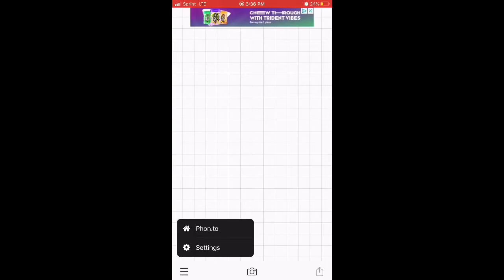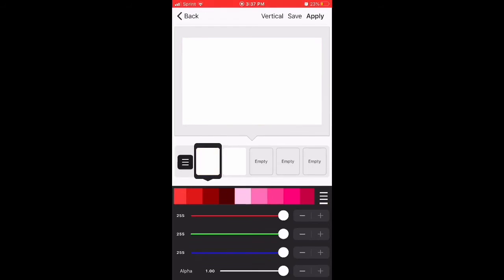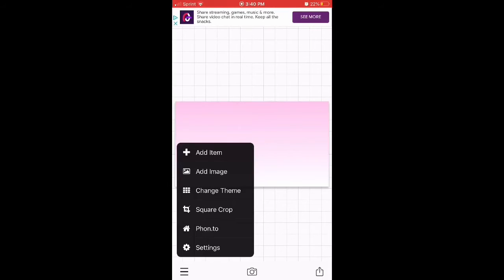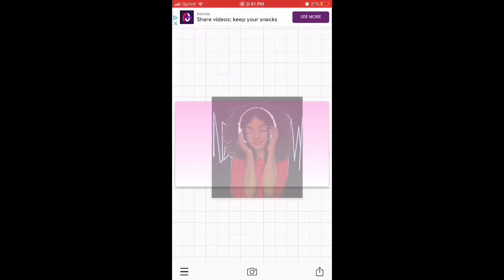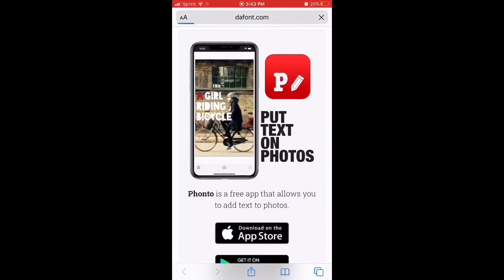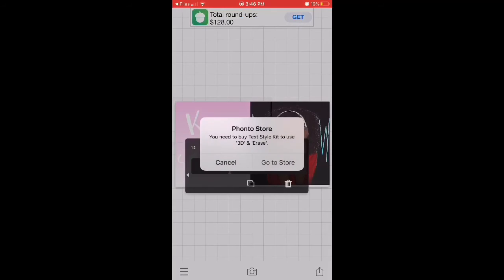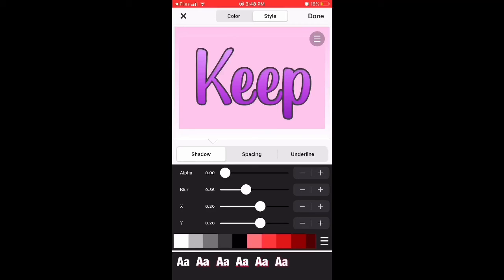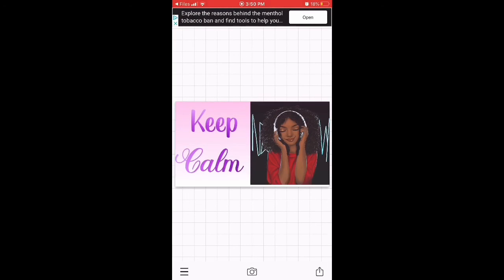How to use the phonto app.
In this video I teach you how to use the phonto app. Now i’m not sure about this video because one it’s super long, two there a lot of stuff going on right now in the world so It’s been hard posting. Just made this video to be consistent and gain more supporters. If any of the features that are mentioned in the video seem confusing i’m very sorry. If this video helped even a little bit make to leave a like so you can make me feel good.

IMPORTANT MESSAGE:
With all the things that’s going on including discrimination and police brutality it’s been very frustrating and overwhelming. Now is our time to start standing up for our rights as black people and i’m all for the peaceful protests.Its sad how us black people can’t be able to go on jobs and go around with a hoodie not feeling scared that they’re gonna get shot or killed. I know we can’t end racism we just need more people speaking up about it. blacklivesmatter.

Social media’s:
And basically every other social media app you can be able to find me @fathia_1.

Comment down the word “JUSTICE” so i know you read my descriptions thank you btw.